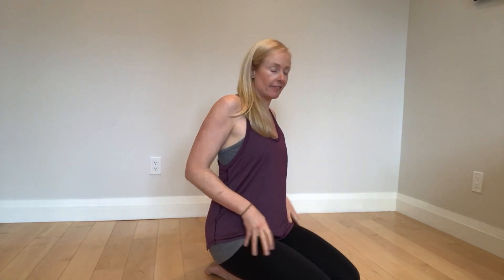Infinity Hover ( Swimmers)